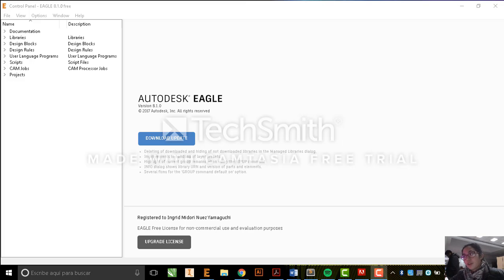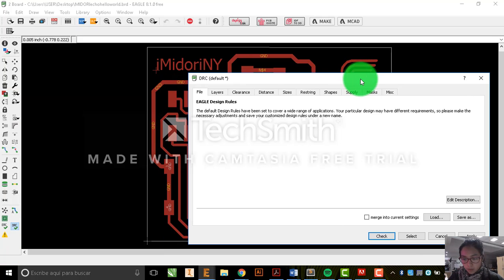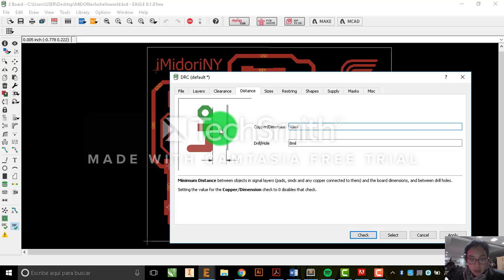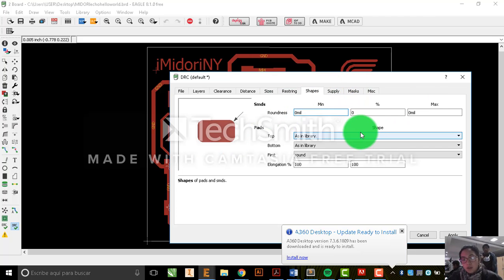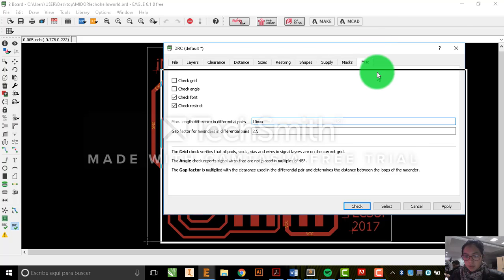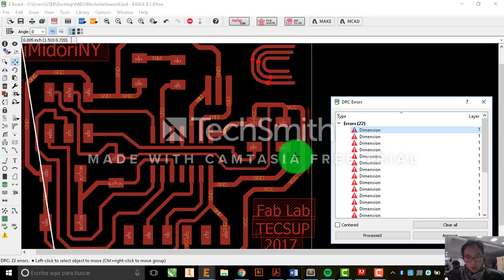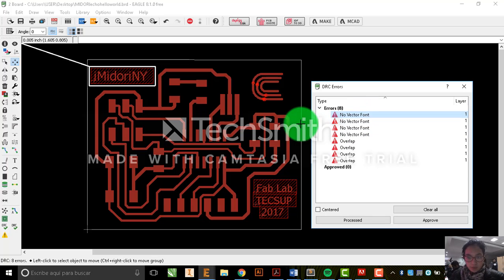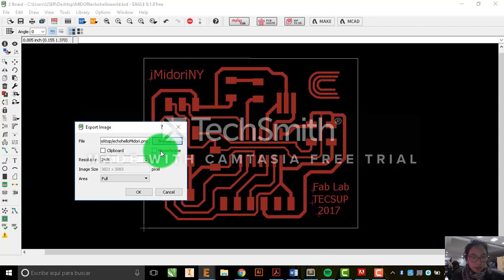How I worked with DRC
Electronics Design